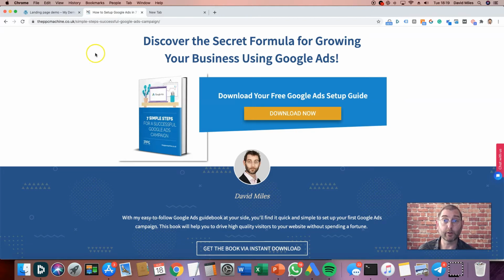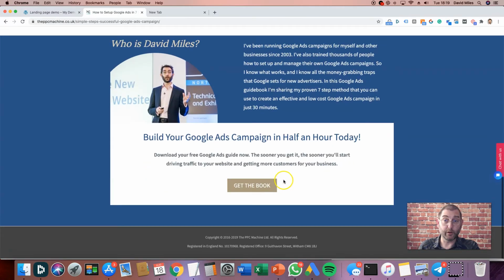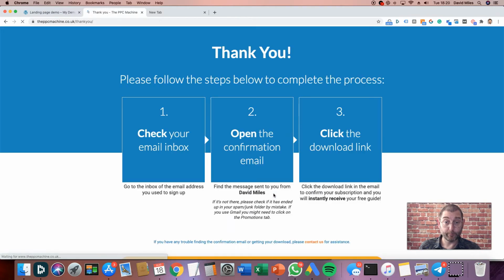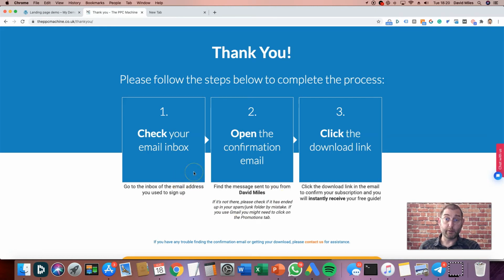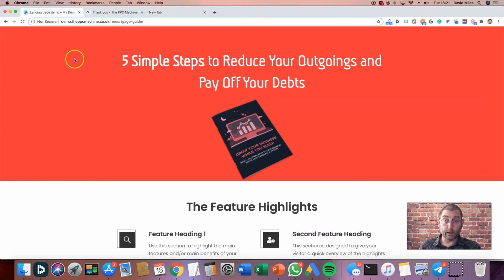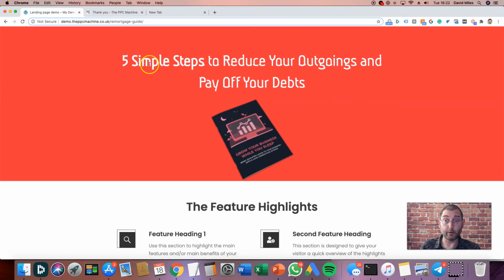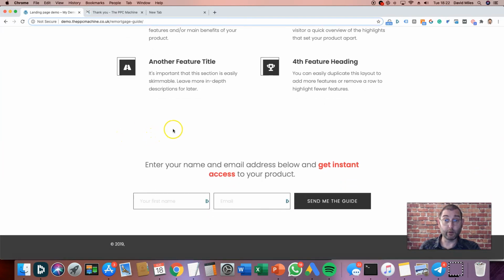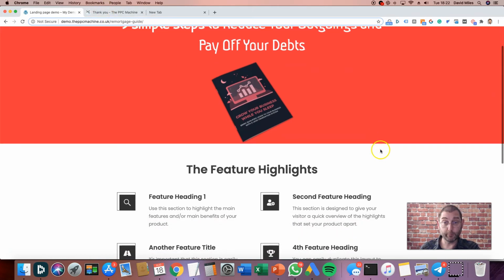How to Design a Lead Magnet Landing Page (aka Squeeze Page)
To tell people about your lead magnet you need a landing page that you can send people to using Facebook Ads or similar.

In this video, I explain what elements you need on your landing page and on the thank you page that people see after they've requested your lead magnet.

👉 If you've not yet bought a ready-made lead magnet and would like to do so, check out these links:

For more information and free resources on how to generate your own mortgage leads instead of having to buy them or rely on word-of-mouth referrals, check out these free resources: